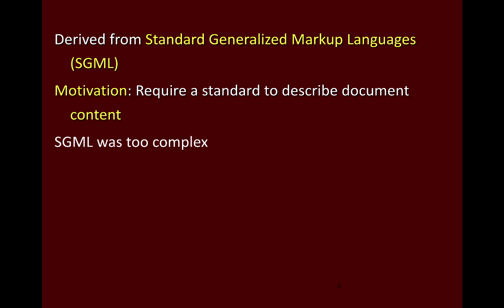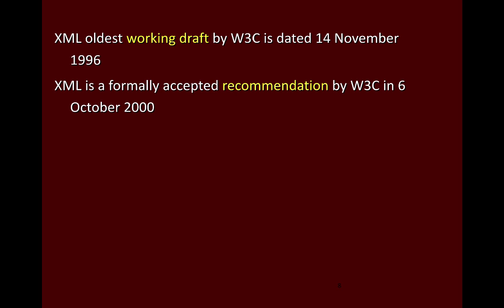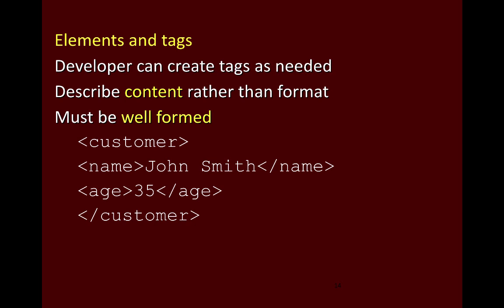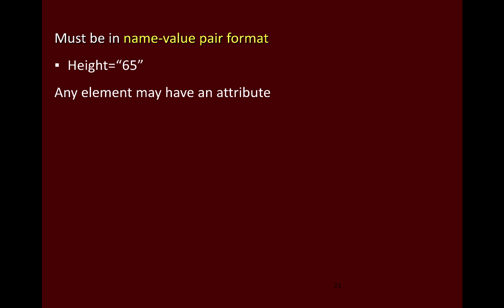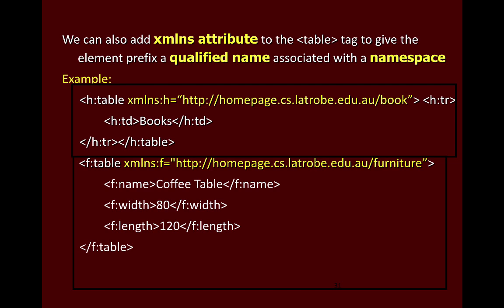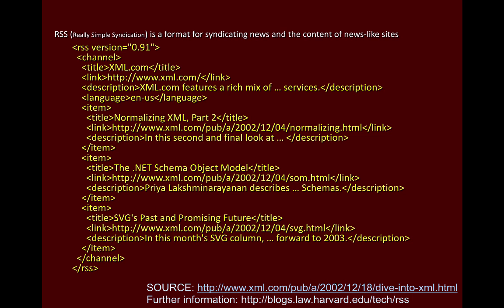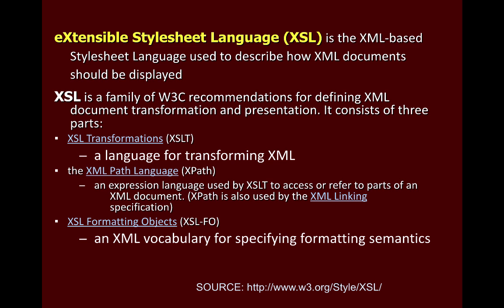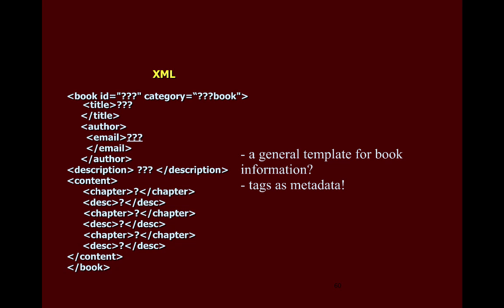ICC15 XML new